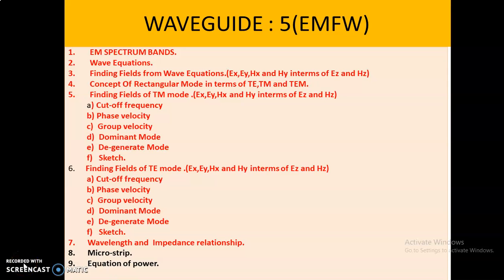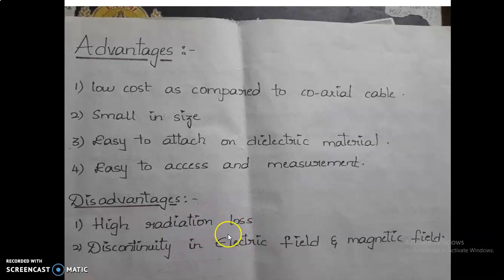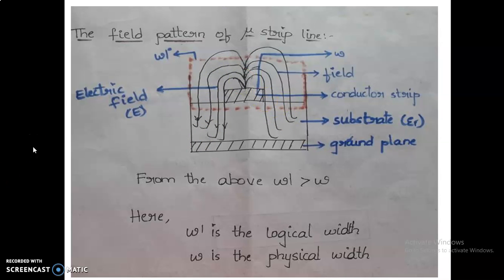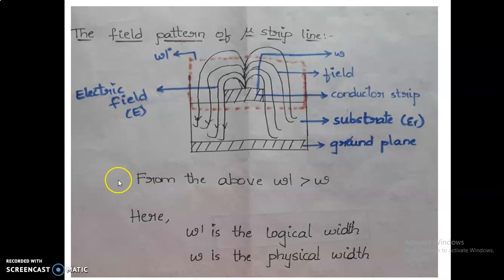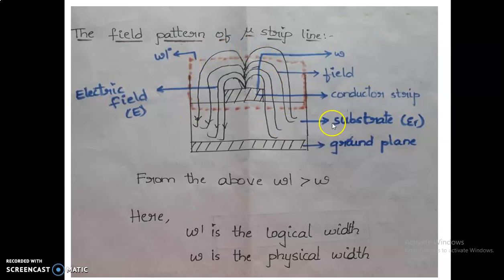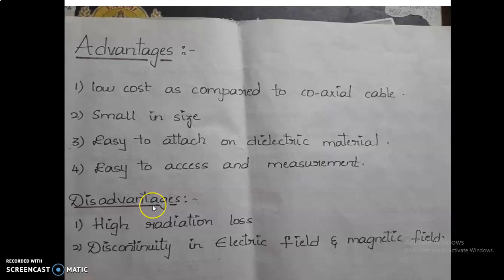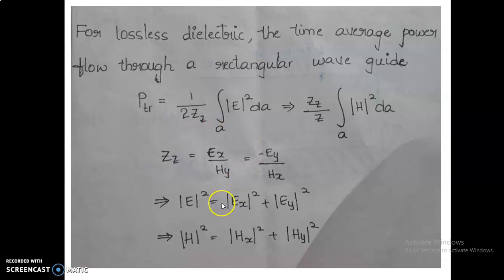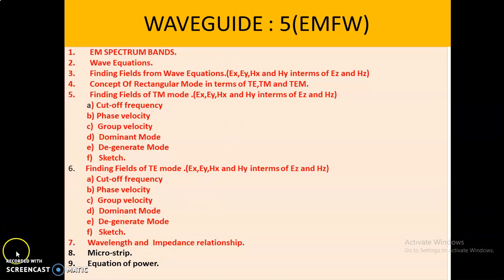Part : 6(Micro-strip line and power transmitted)